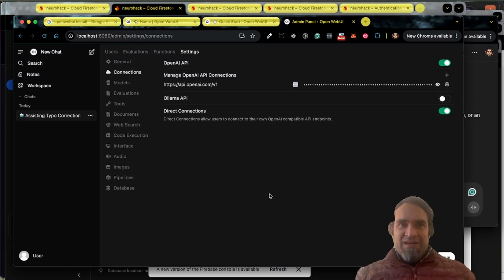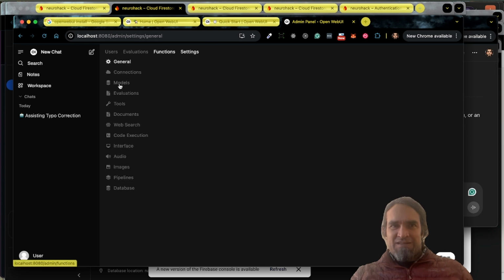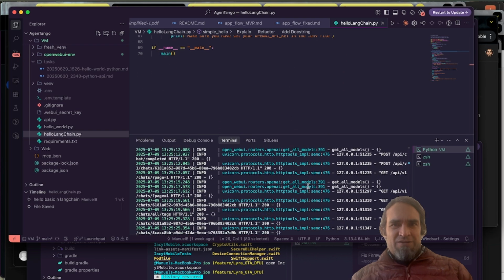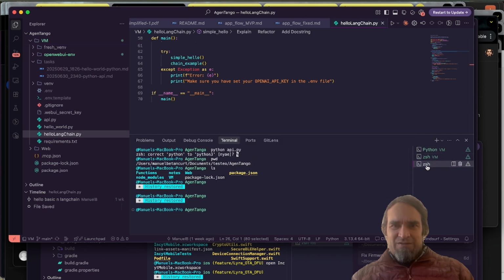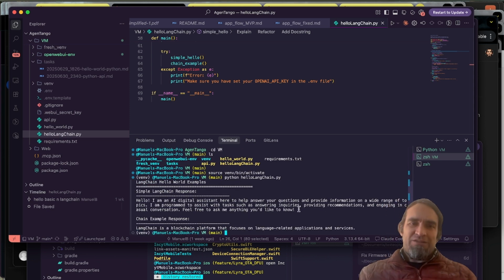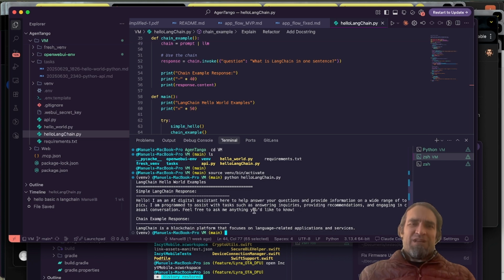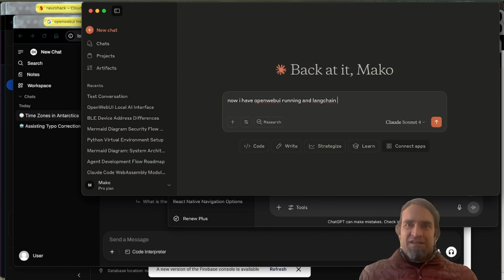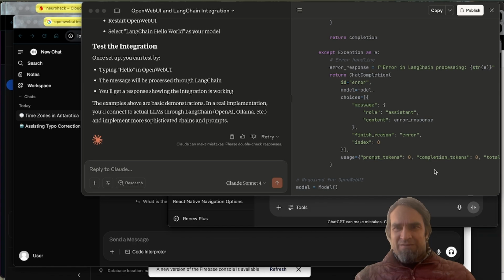Build a RAG AI Agent with OpenWebUI + LangChain | Lesson 5 open Web UI hello world+openWebOpenAI API